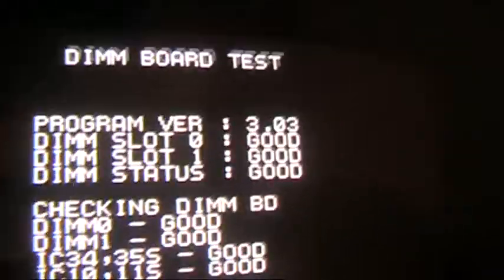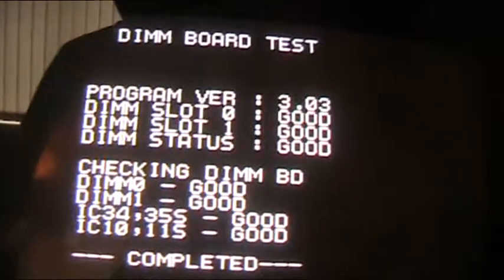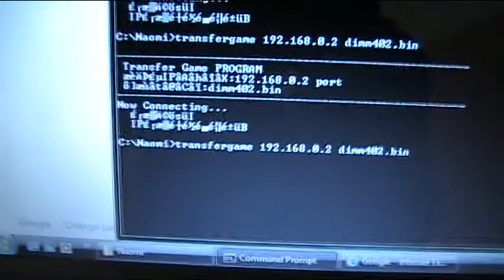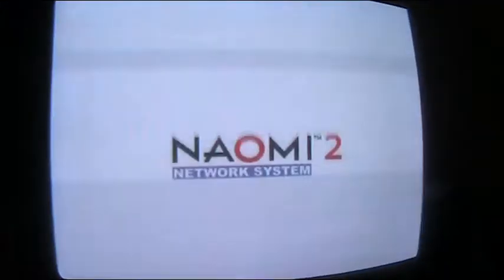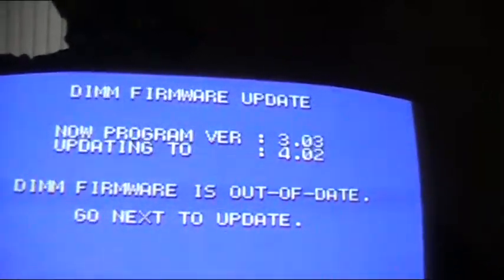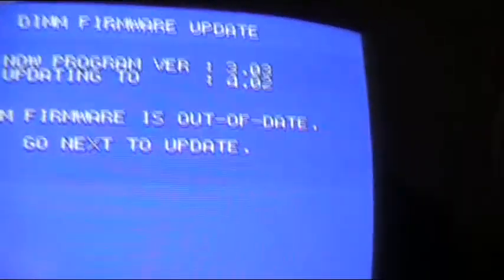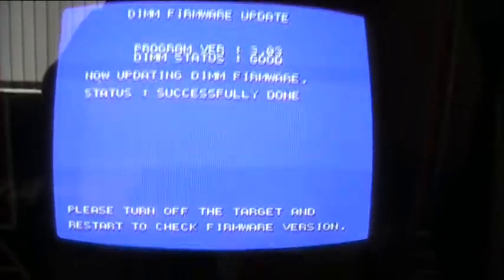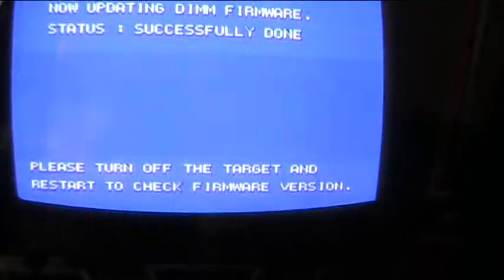Sega Naomi Net Dimm 4.02 update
Updating a Sega Naomi 3.03 net dimm to firmware virsion 4.02 using netbooting, all programmes are freely available on the internet to download. I believe the 4.02 version allows you to use a card reader (Gd rom replacement) and allows you to use any CF card instead of official Sega ones, i dont have one so i cant say for sure.